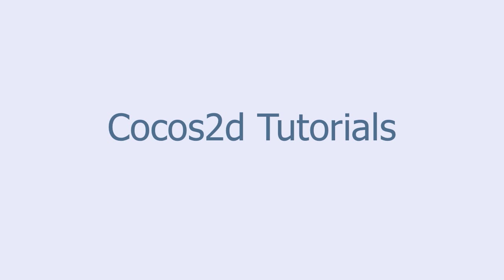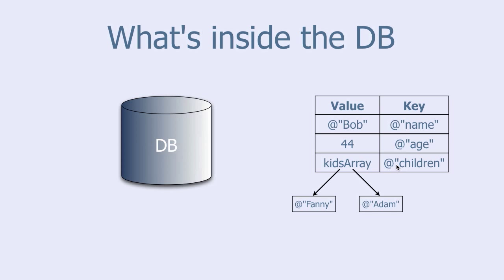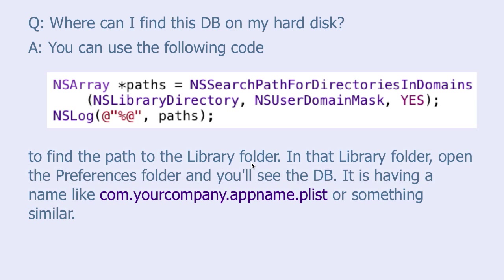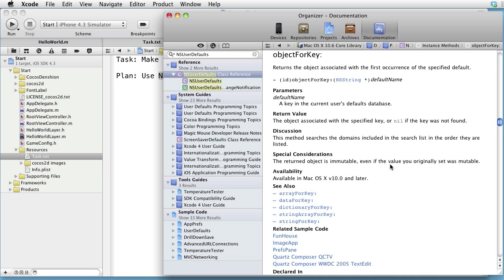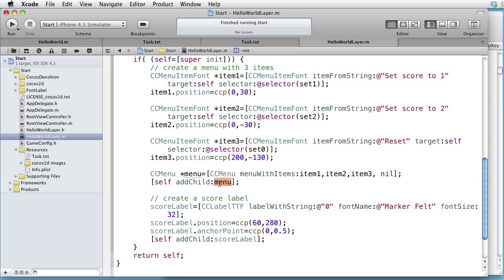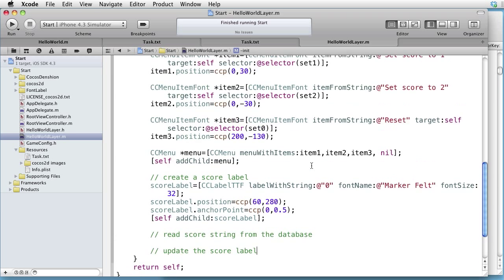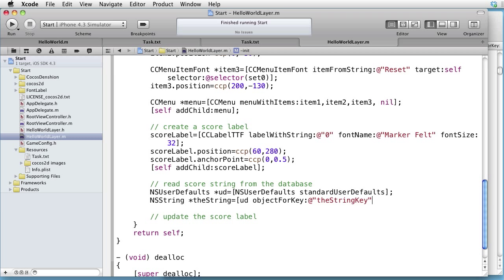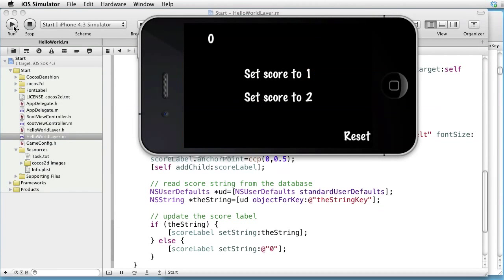How to save data in a plist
Learn how make persistent data in your app.